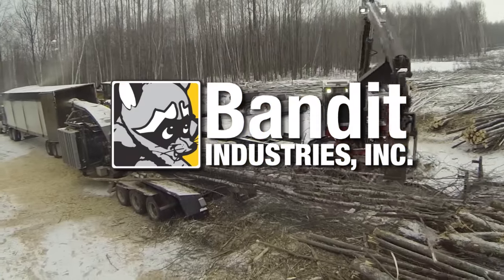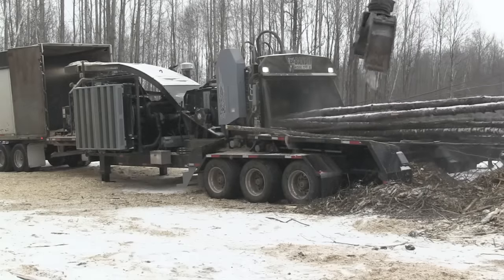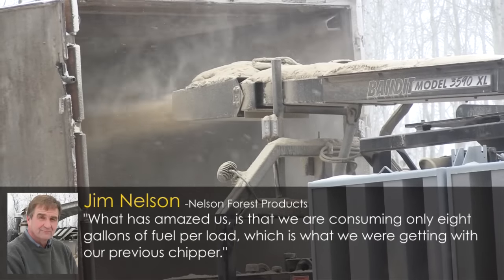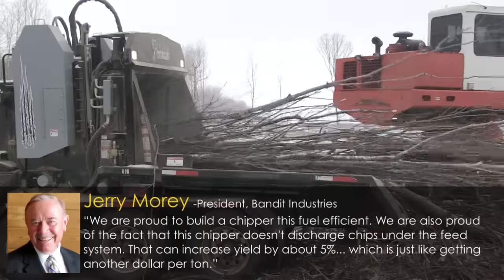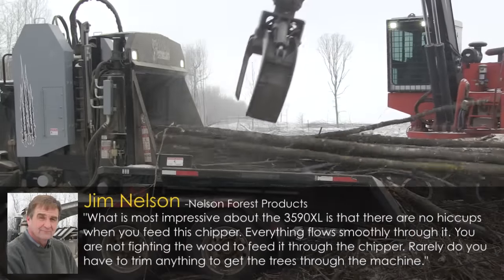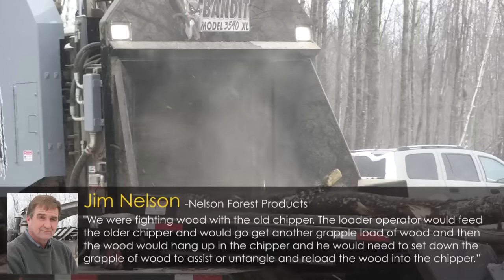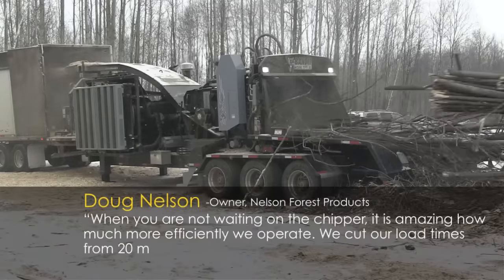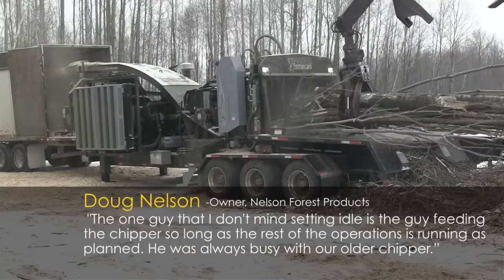Bandit 3590XL 1,200 HP Whole Tree Chipper Nelson Forest Products Testimonial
Production, fuel economy and a continuous uninterrupted flow of material through the chipper are important factors in a successful whole tree chipping operation
The logging crew at Nelson Forest Products in Mora, MN., were easily keeping a 26" capacity, 765 horsepower chipper from a competitive chipper manufacturer fed with whole trees. Realizing that they could cut and skid more than they could chip, they looked for a more productive chipper. That’s when they discovered the 36" diameter Bandit Model 3590XL with 1,200 hp.